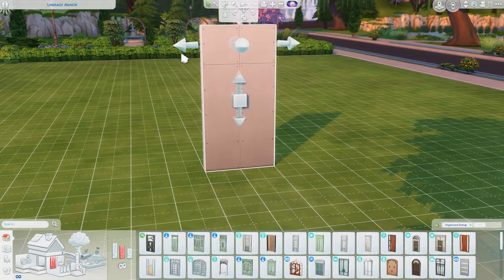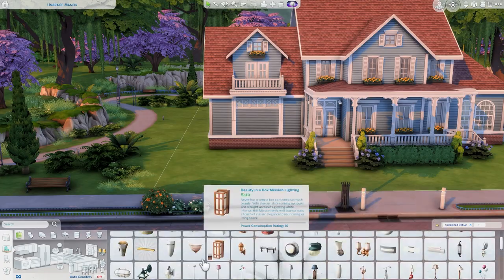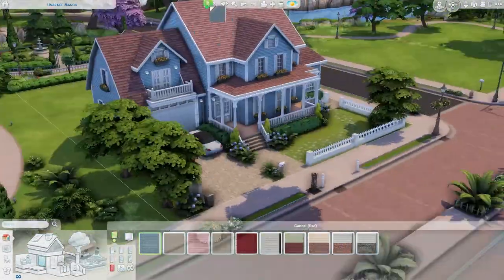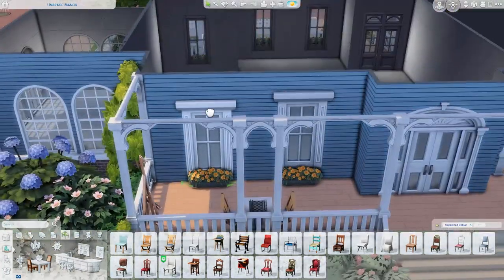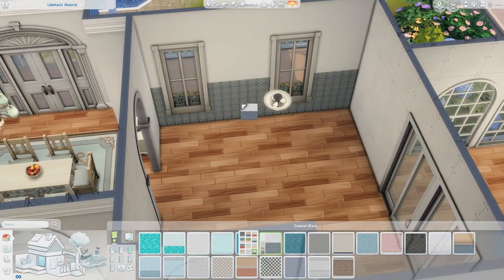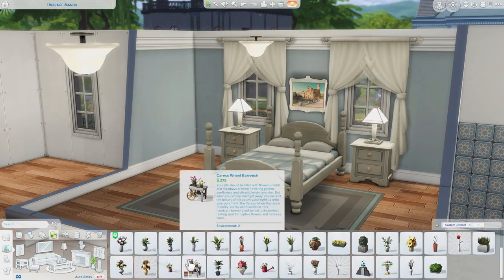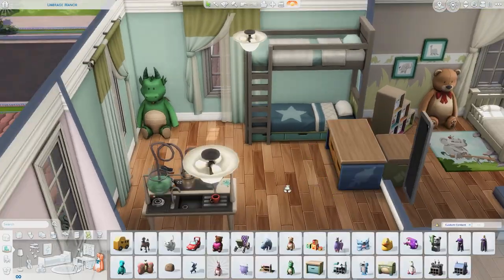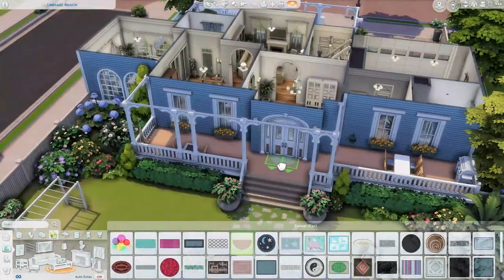Base Game House for 6 Sims! 🧸 || The Sims 4 Family Home: Speed Build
--- ♡ Open Me ♡ ---

Hi guys! Today I am building a large family home for 6 or more Sims using only the base game!

Oh My - Las Lunas

-- FAQ --